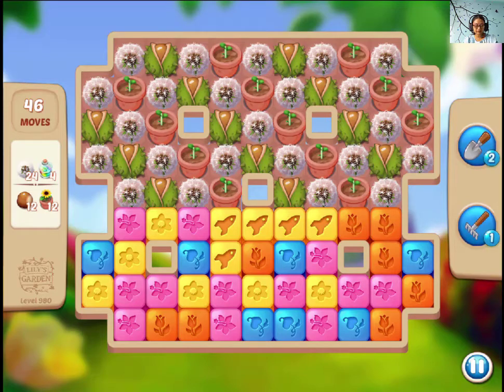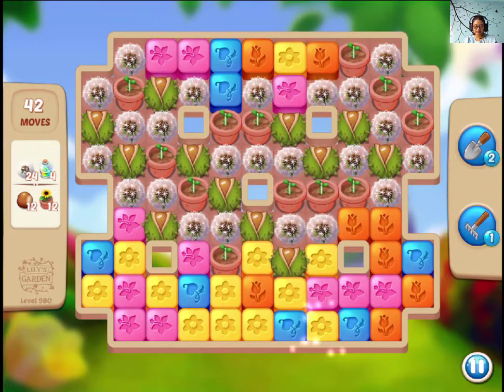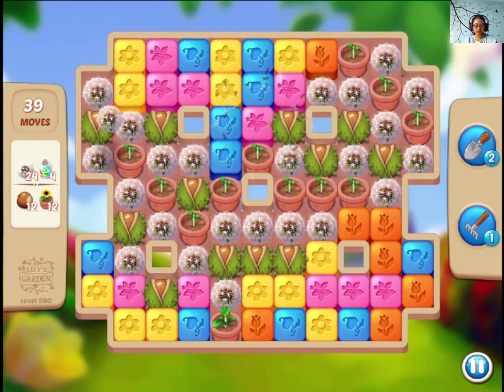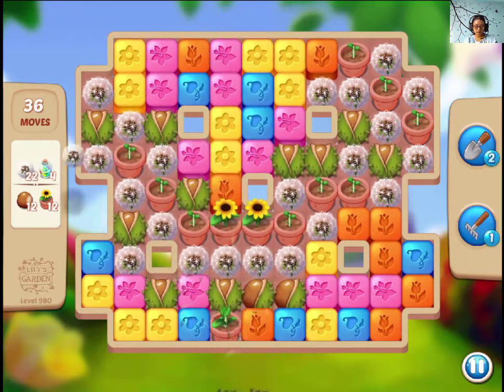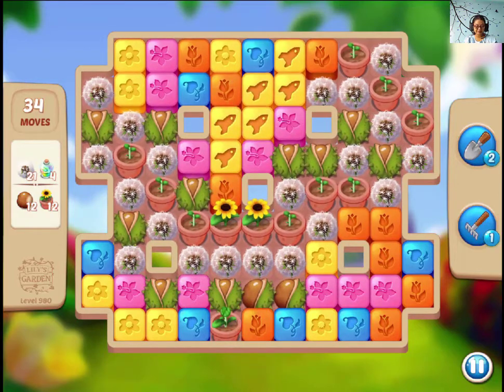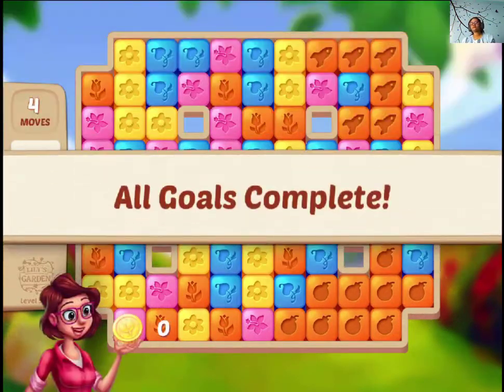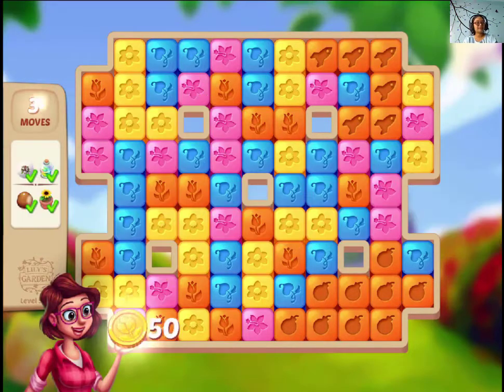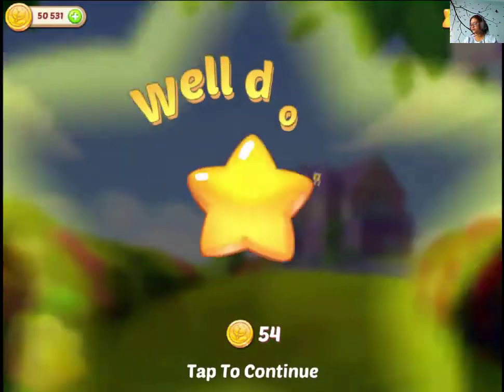Lilys Garden Level 980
You need 4 types of items in this level. Focus on making magic flask the most.